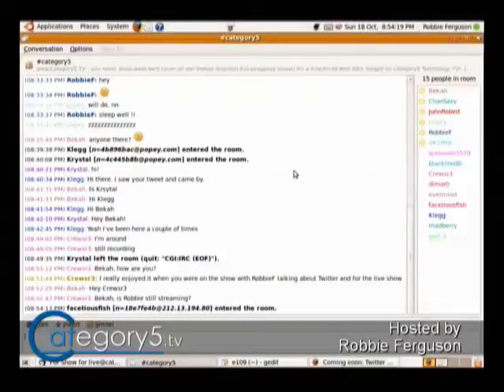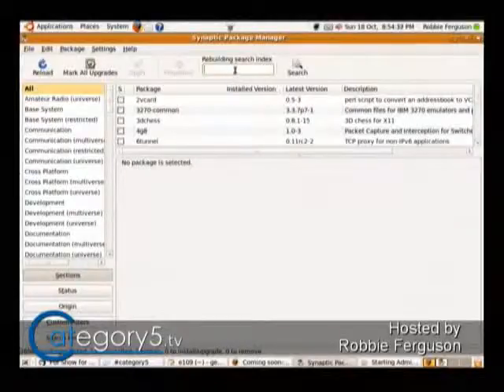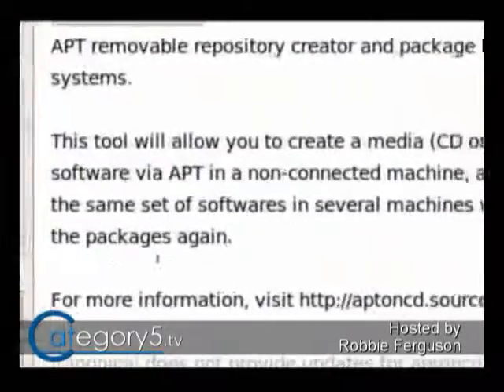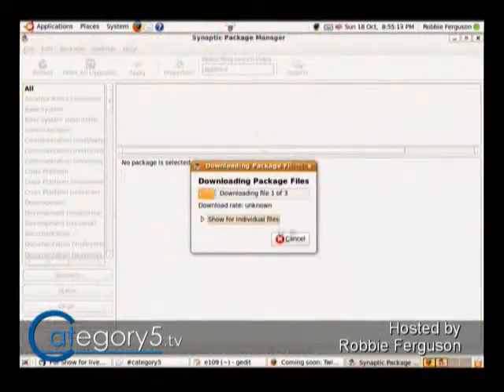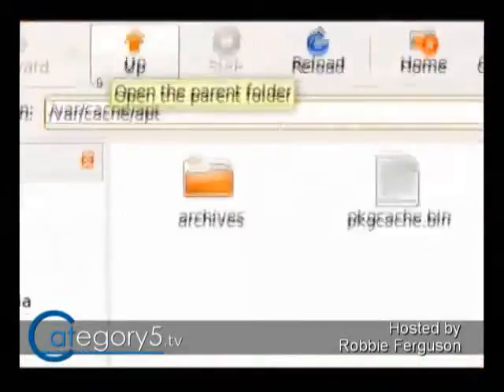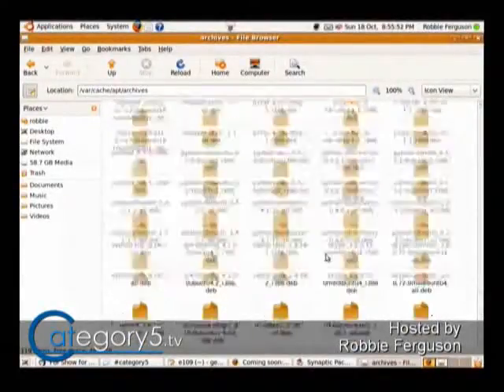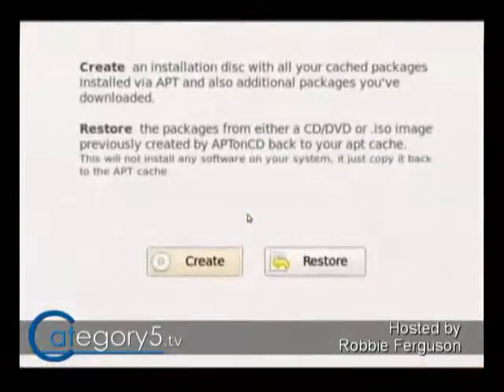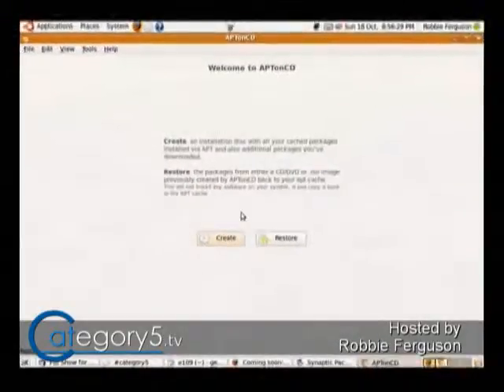109.09 - Viewer Question - Upgrade several ubuntu computers